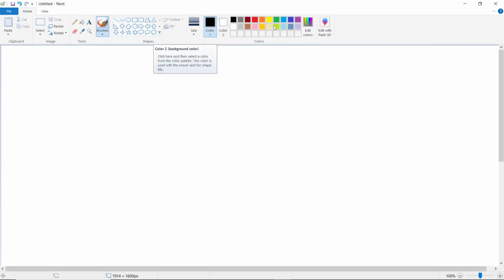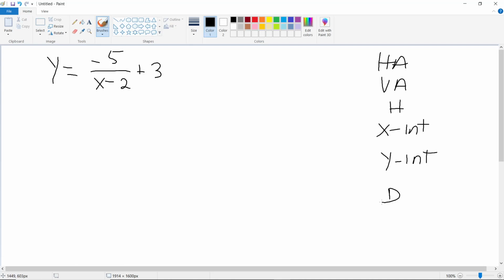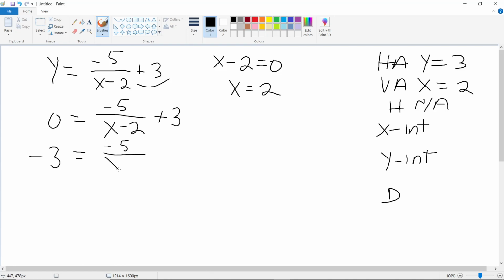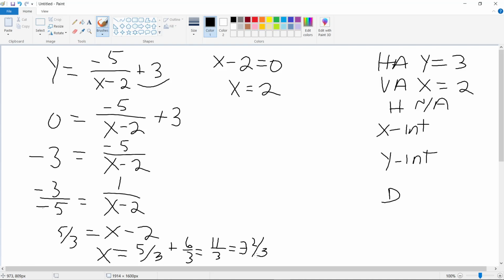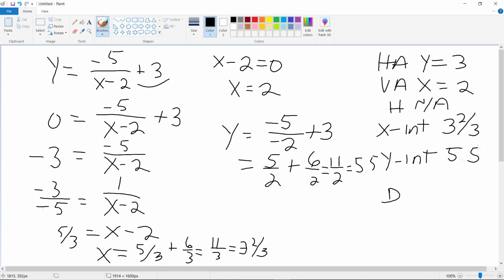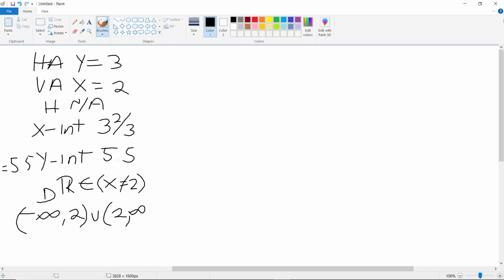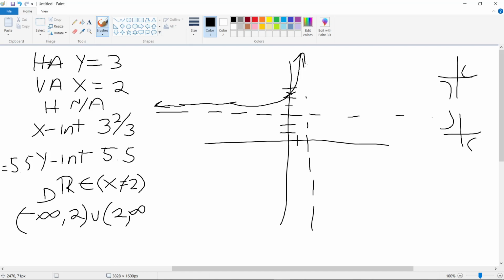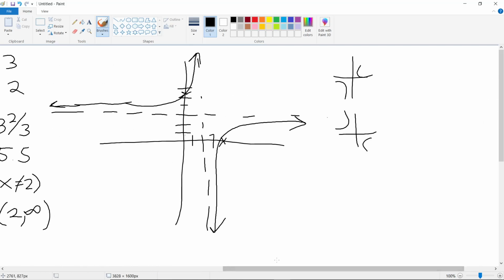Graphing a Simple Rational Function - Identifying Features